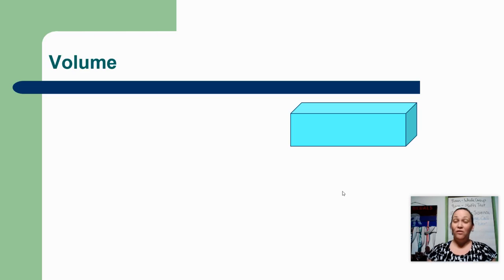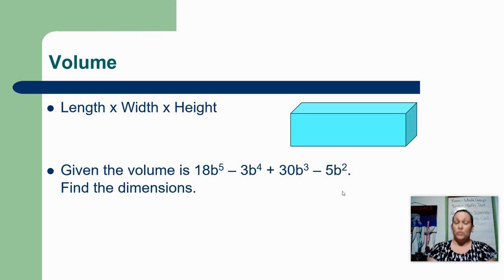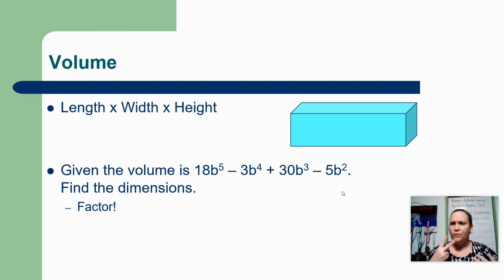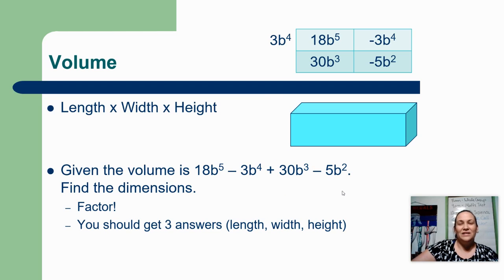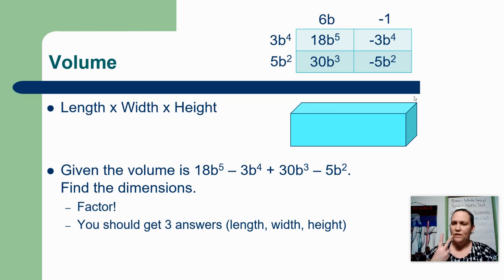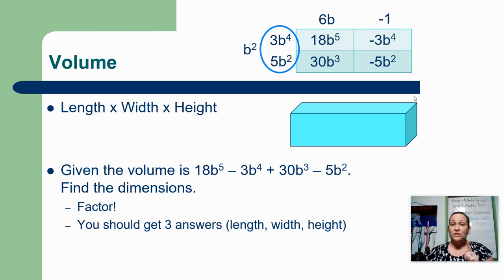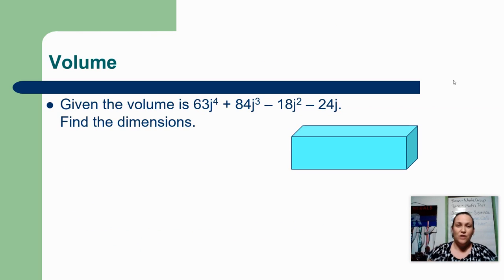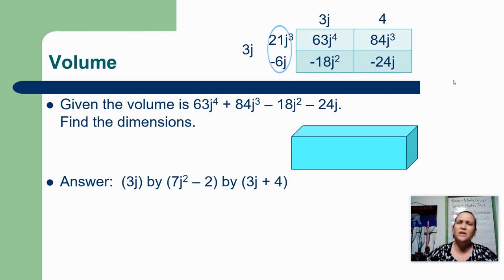2/25 Video 2 - Volume